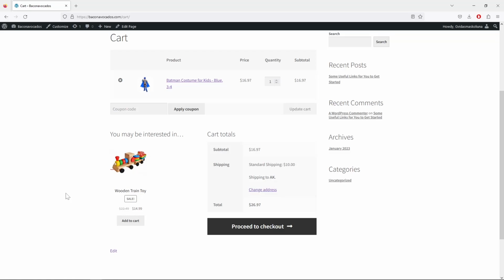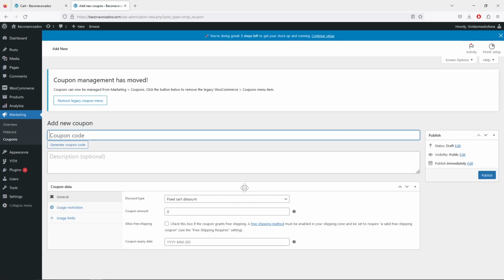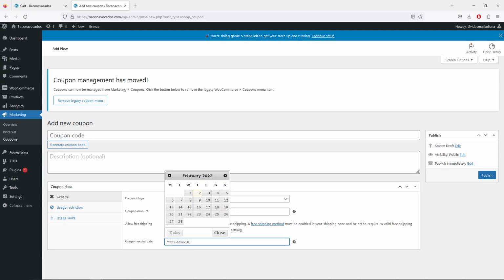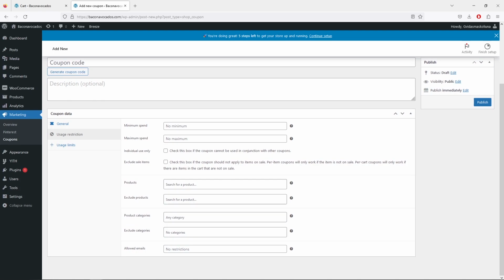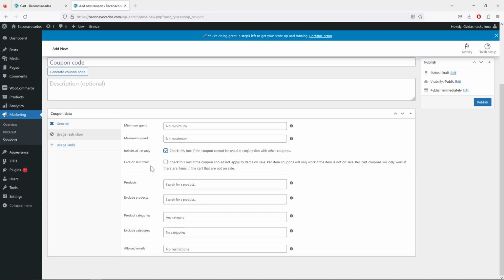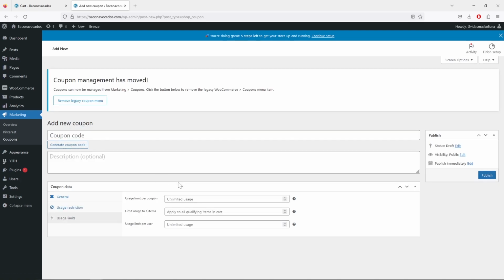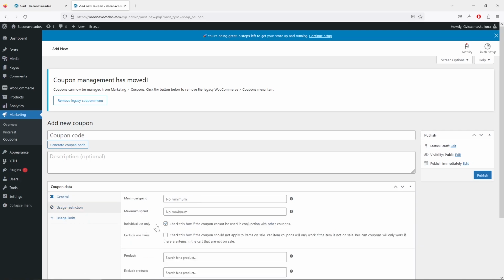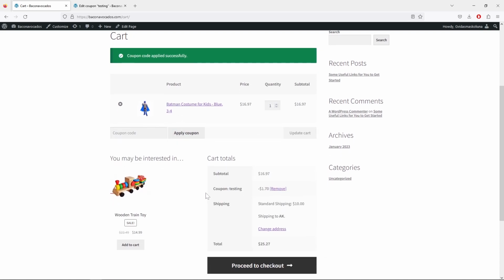How to Create Coupon Code in WooCommerce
Welcome to another WooCommerce tutorial that will help your online store's marketing strategy! 🛍️🎉

Are you ready to dive into the world of coupons and discount codes, where you'll learn the art of enticing your customers while boosting sales? Look no further – I'm here to guide you through the process of creating compelling coupons that can elevate your eCommerce game.

📌 Get yourself the fastest and most reliable web hosting! Web hosting I use myself! 💥 Use code: GVIDAS to get 20% OFF for the first 3 months.

💰 Mastering WooCommerce Coupons: From Creation to Conversion:

Unlock the secrets of effective marketing with coupons and discounts. This tutorial is your one-stop shop for learning the creation of enticing offers that draw customers in and keep them coming back for more.

🎁 Creating Irresistible Coupons: The Power of Discounts:

Discover the magic of crafting coupons that appeal to your customers' desires. I'll walk you through the steps to create percentage-based and fixed discounts. Whether it's a flashy sale or a subtle incentive, you'll learn how to tailor deals that resonate with your target audience.

📈 Why Coupons are Your Marketing Superpower:

Imagine having a tool to entice new customers, reward loyal ones, and revive abandoned carts. That's the power of coupons! In this tutorial, I'll show you how coupons can become your marketing superhero, boosting your online store's visibility and sales.

🎯 Strategic Coupon Creation: A Marketer's Dream:

Crafting coupons isn't just about slashing prices; it's about strategic marketing. Learn how to set up limited-time offers, special holiday discounts, or even celebrate your store's anniversary with exclusive deals. By understanding the art of coupon creation, you'll have the tools to drive conversions and engagement.

🌟 Empower Your Marketing Efforts with WooCommerce Coupons:

Don't let the idea of coupon creation intimidate you. Whether you're a newbie in eCommerce or a seasoned marketer, this tutorial is designed to equip you with the skills needed to effectively use coupons to drive sales, engage customers, and elevate your brand's online presence.

🛍️ Get Ready to Transform Your WooCommerce Store:

Are you ready to unlock the potential of coupons and take your marketing game to the next level? Your online store's success story starts now. 🎥💸

For more help and more exciting and helpful tutorials, tips & tricks, join my Facebook group.